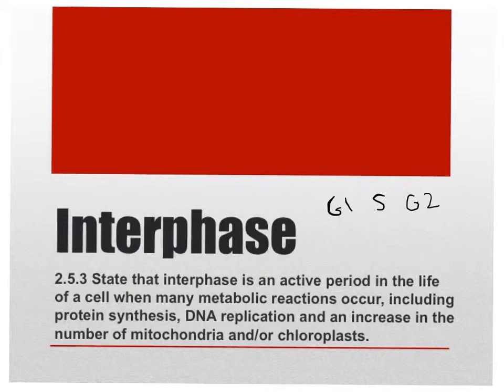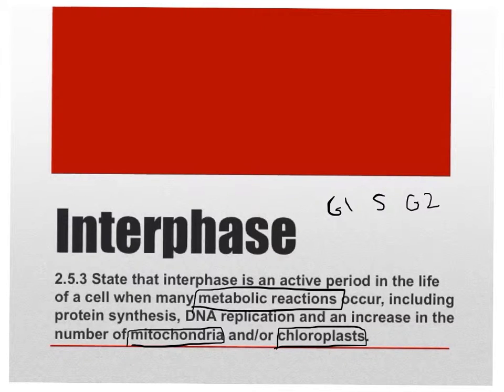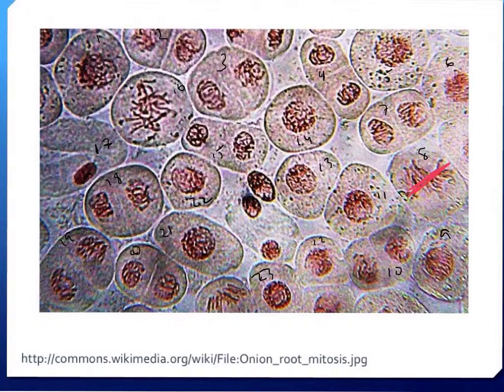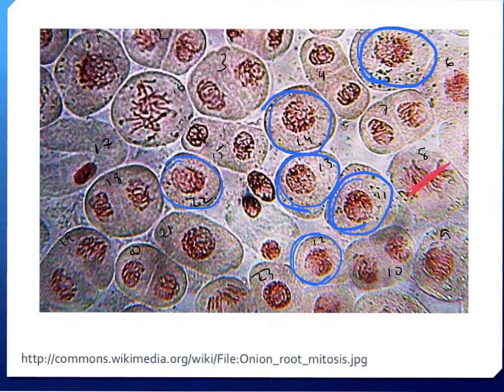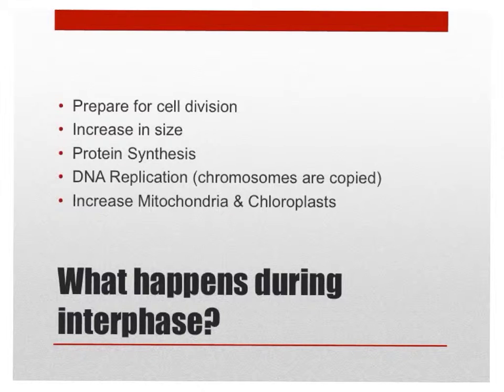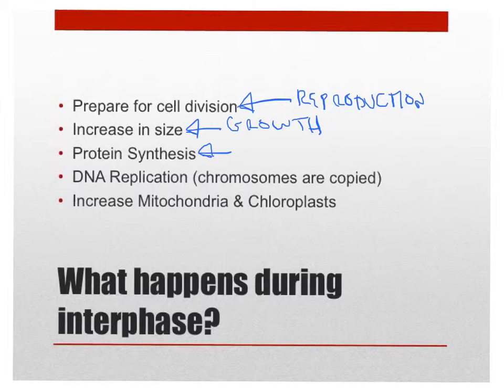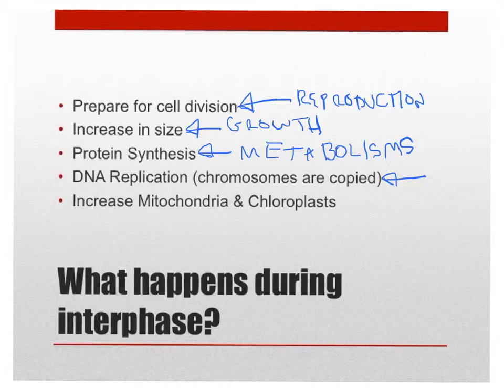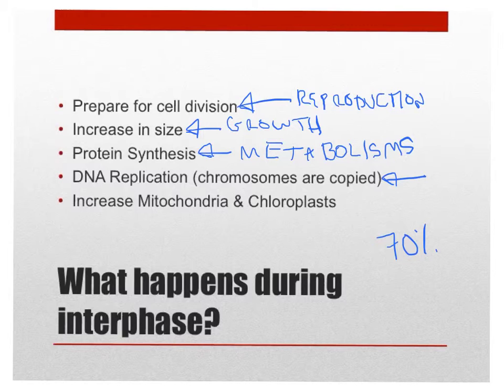C2C L3 Interphase (G1-S-G2)